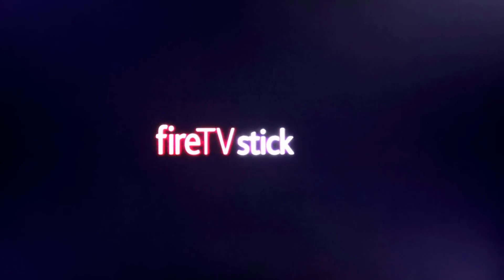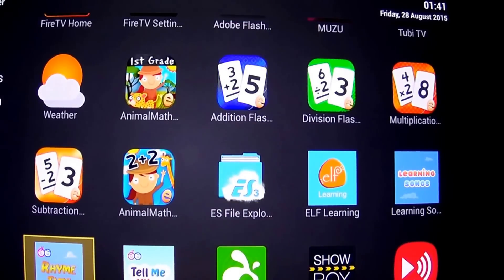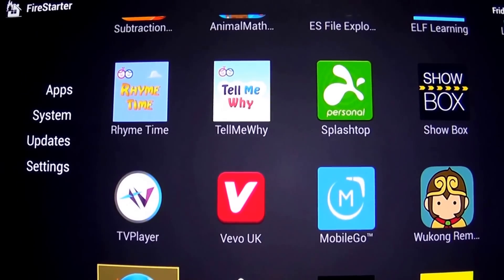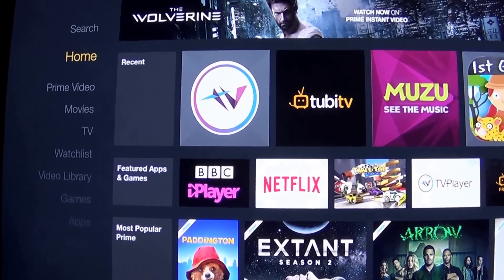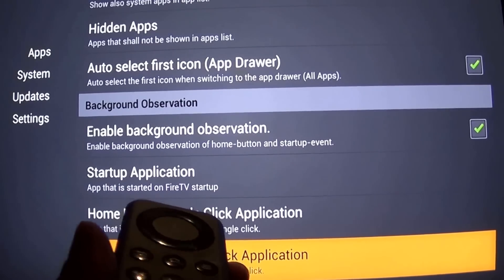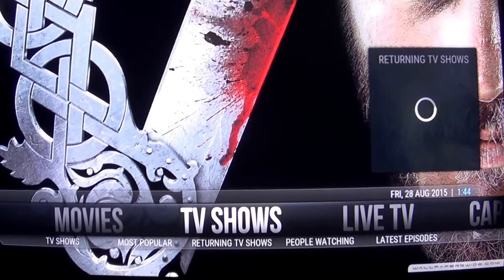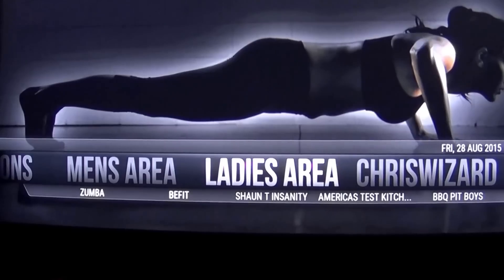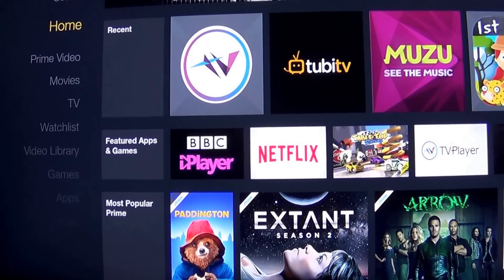Amazon FireTV Stick SideLoad Apps & Best Ever Kodi/xbmc Setup 2015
Hi guys,

Just a quick video on the Amazon Fire Stick with couple of sideloaded apps from my Windows 10 machine as well as from my Mac book Air with OSX.

Let me know if you have any questions and what you would like me to cover in my next Kodi video setup.

FireStarter goo.gl/cKaFiO

Peace!!